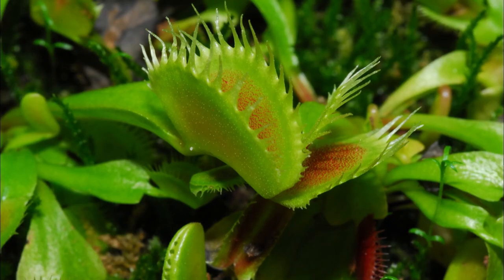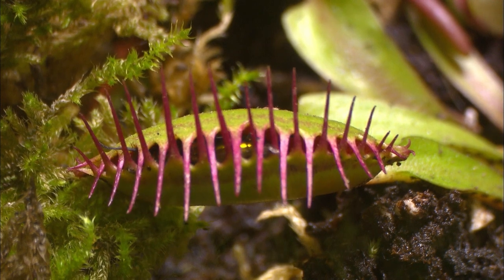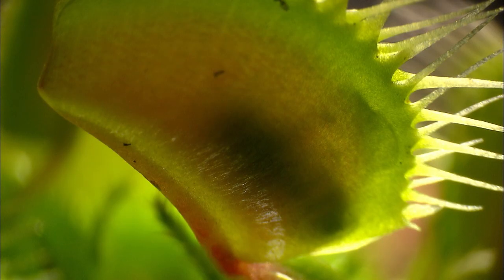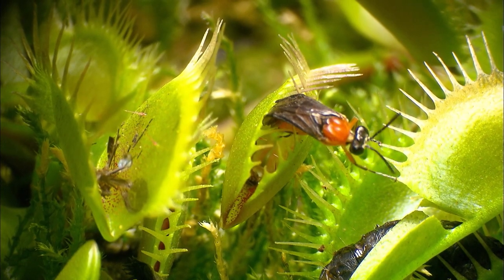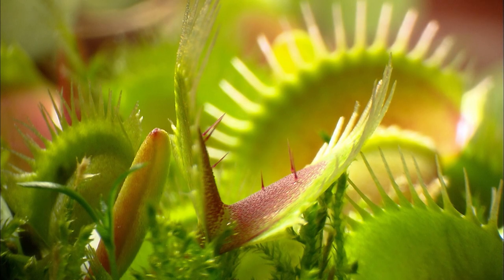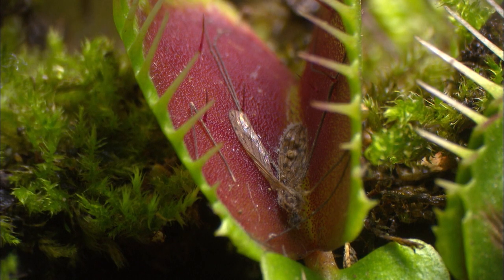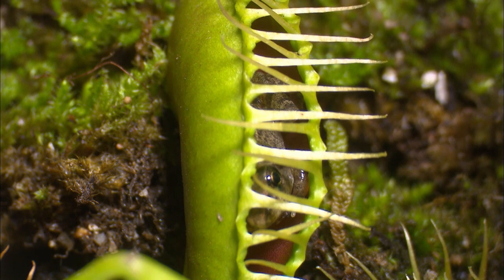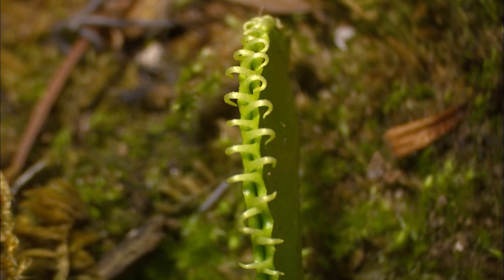Carnivorous Plant | Venus Flytrap Hunts and Consumes Her Victims Alive | History of Life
🍄 The venus flytrap is a carnivorous perennial of the sundew family. When the victim properly cuts the hairs on the trap leaves, the trap closes in less than 1 second. The plant begins secreting digestive enzymes and it takes up to two weeks to digest, depending on the size of the victim. Once this process is complete, the trap opens and waits for the next victim.

@EARTHPLANET is the great source of nature wildlife documentary videos.